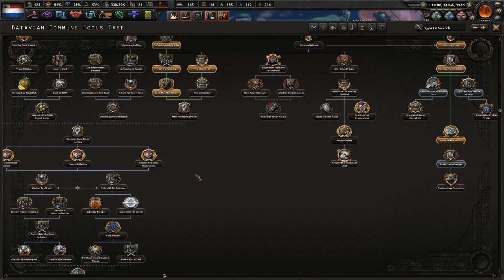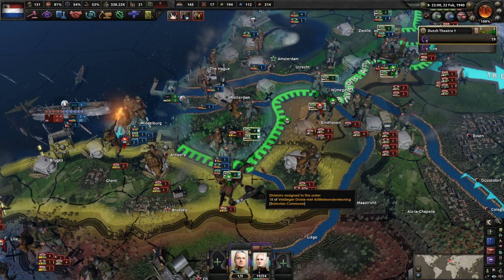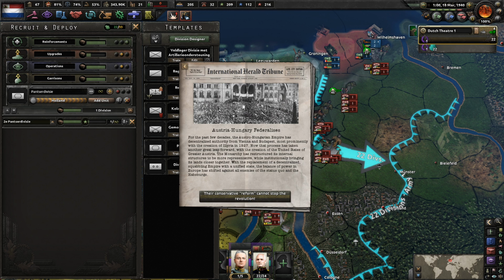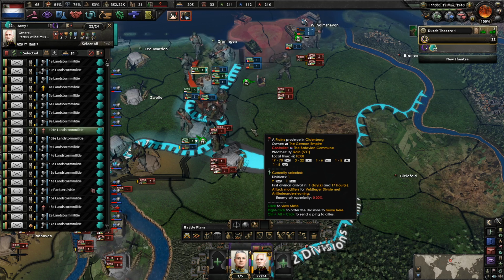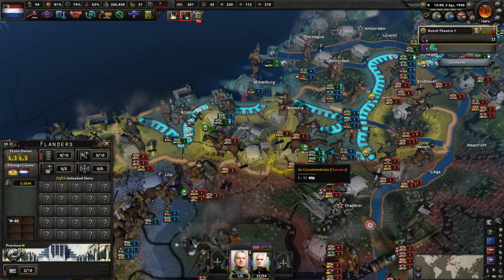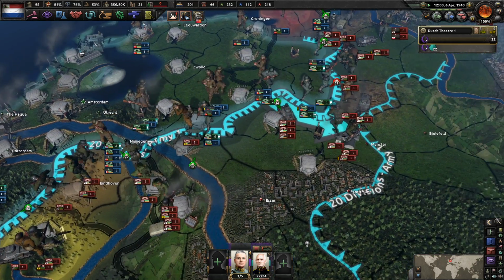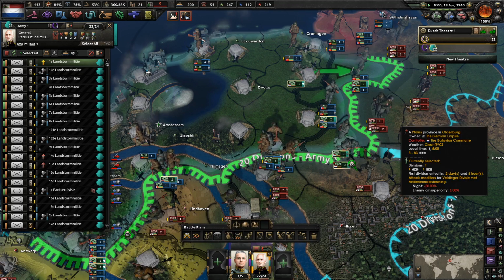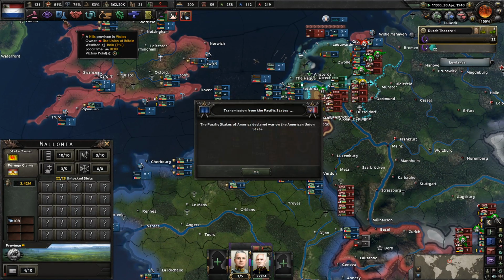The March Into Germany || Ep.9 - Kaiserreich Netherlands HOI4 Lets Play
Coloured Buttons